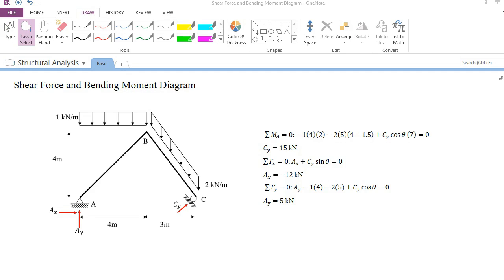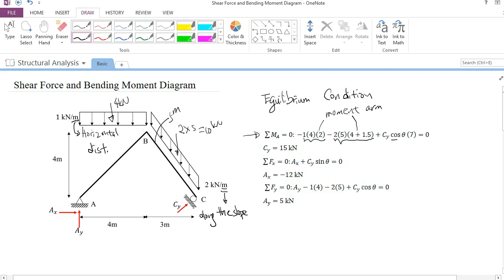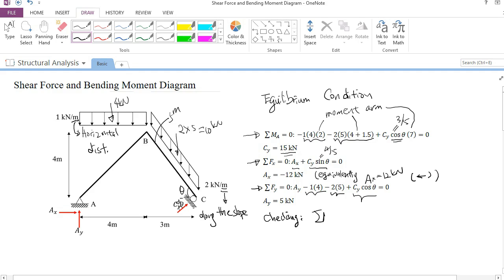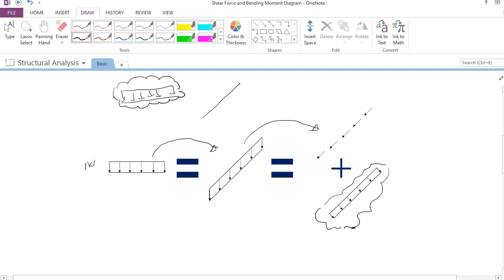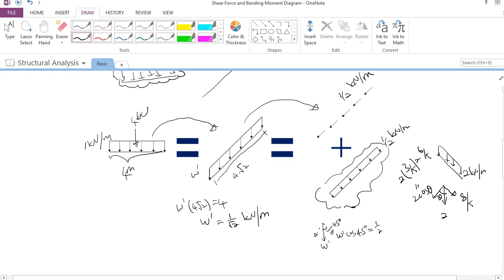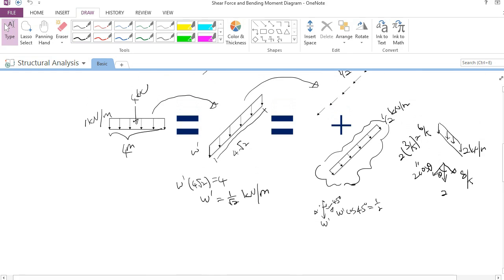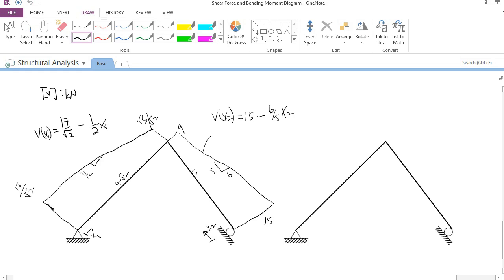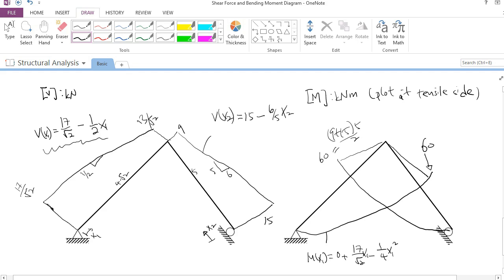Shear Force and Bending Moment Diagram (Example)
This video is an example of drawing shear force and bending moment diagram of a statically determinant structure.